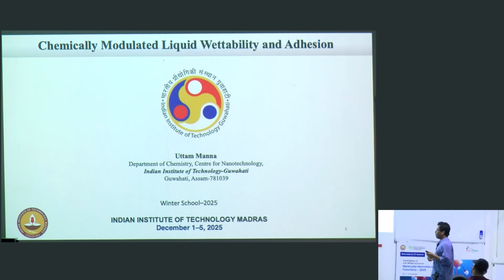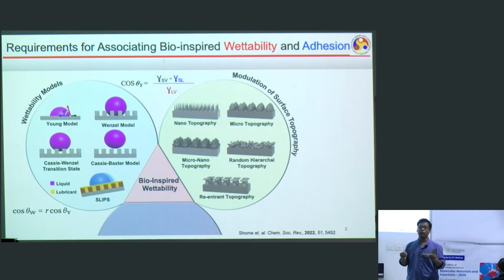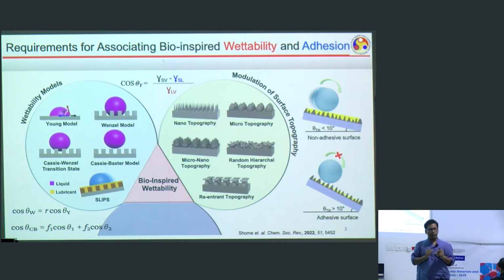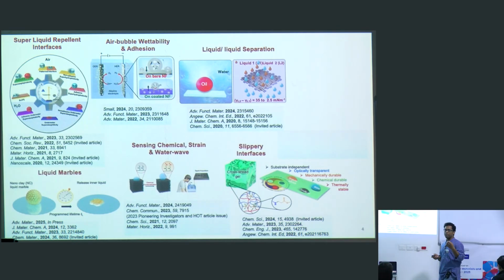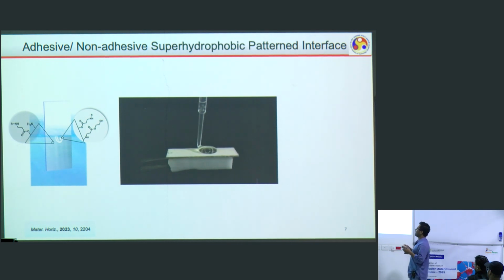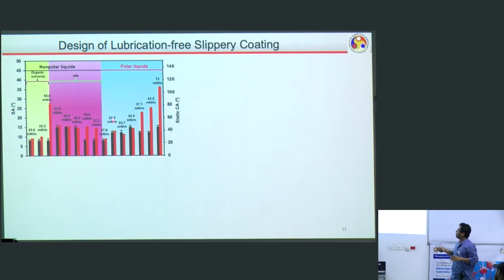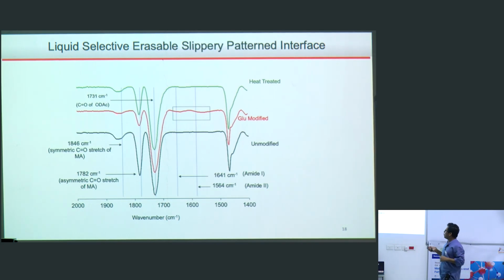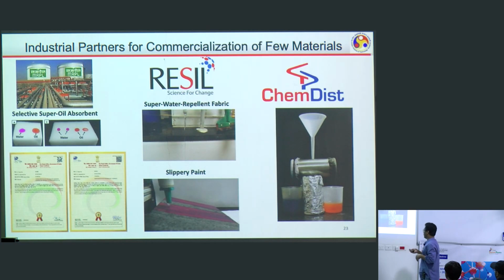Prof.Uttam Manna: Chemically Modulated Liquid Wettability and Adhesion